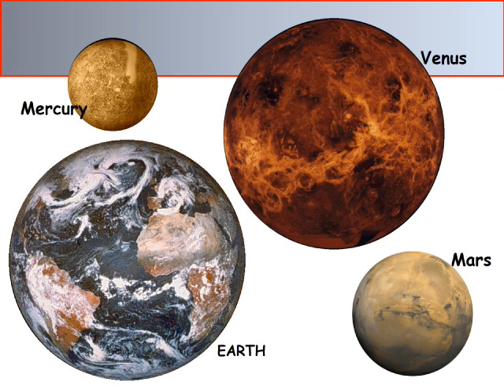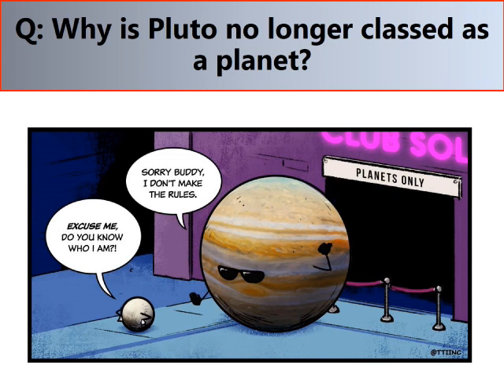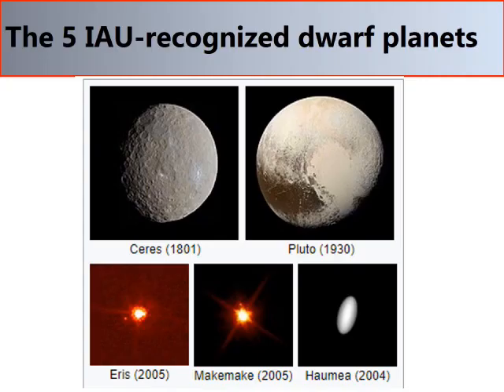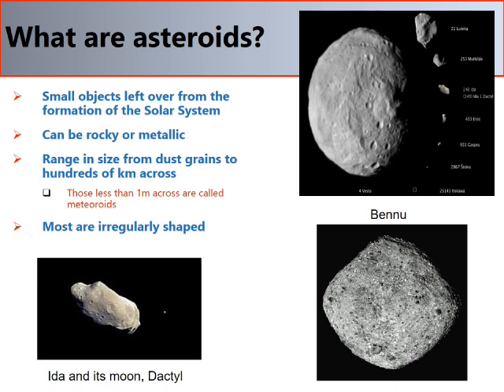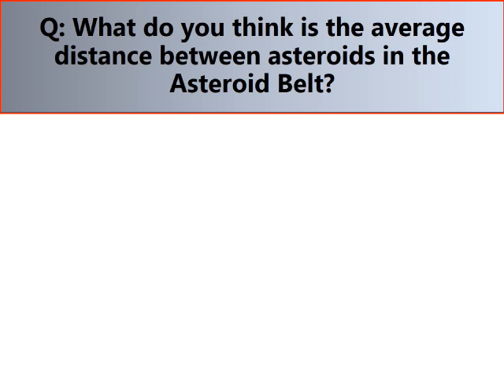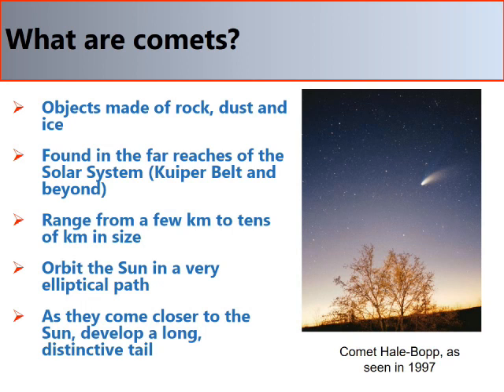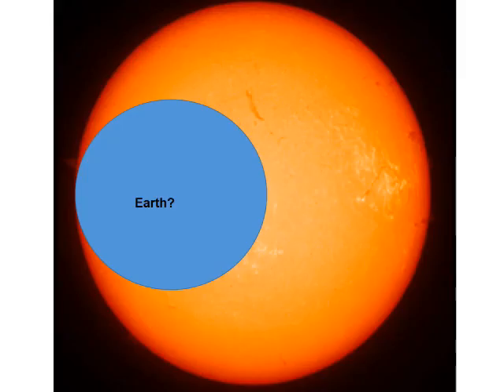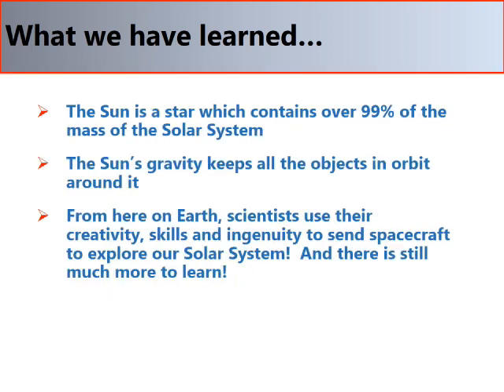Lesson 1 – The Solar System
In this video we learn about the components and regions of the Solar System